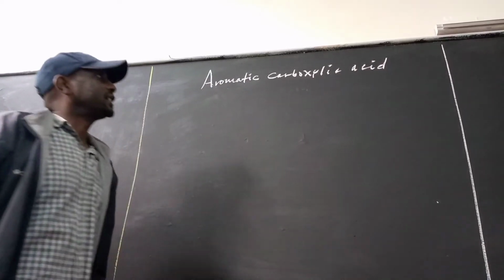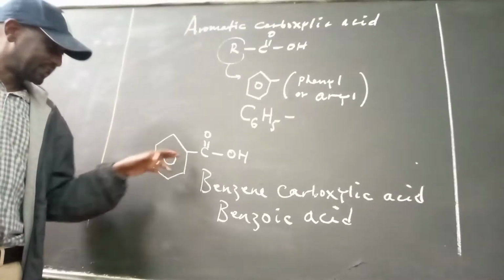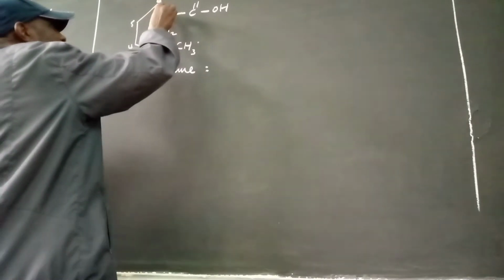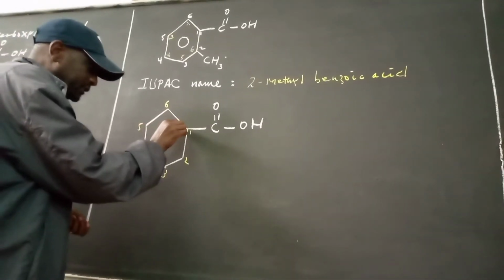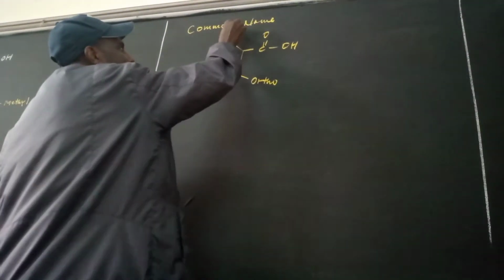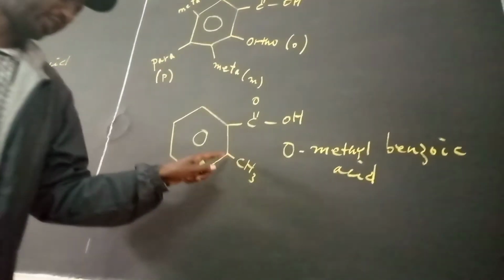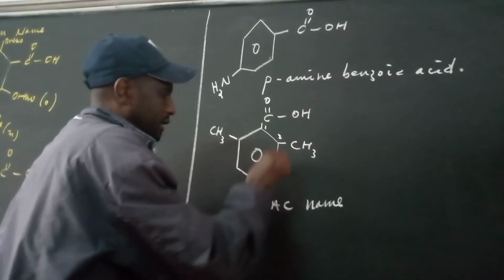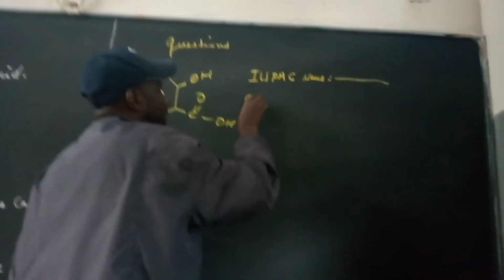Aromatic carboxylic acid